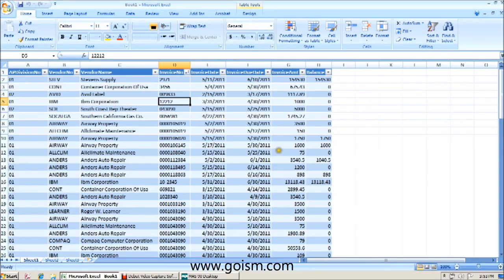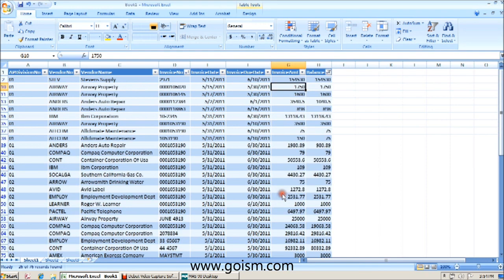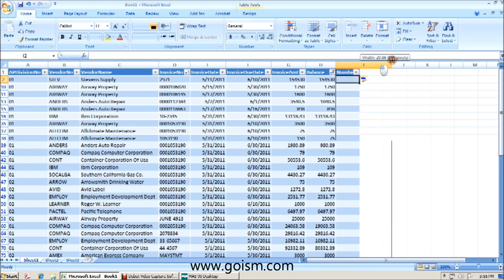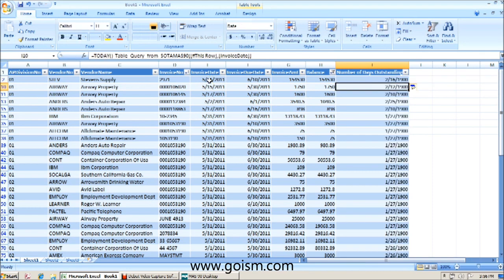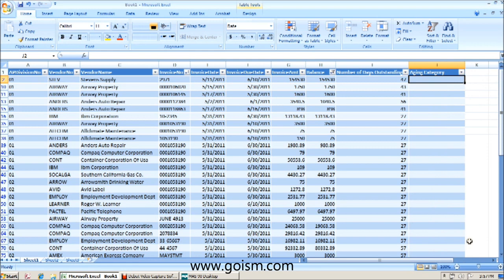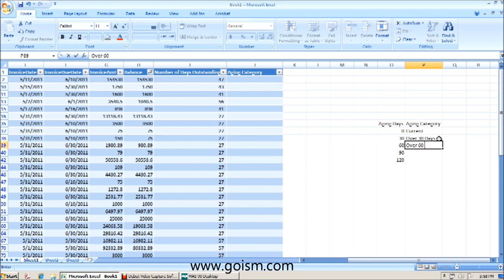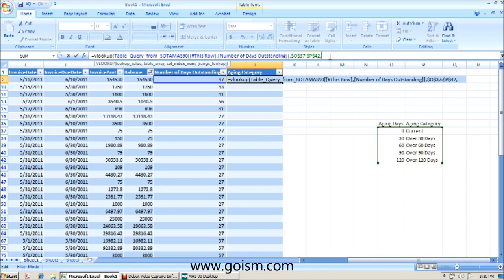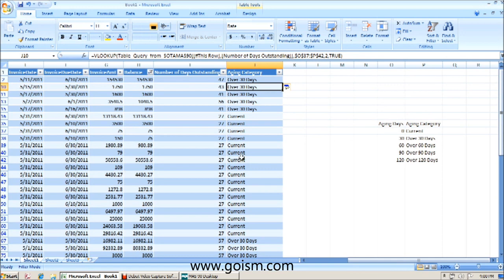Creating Database Queries with Microsoft Excel & Sage MAS 90 ERP Part 3-2022